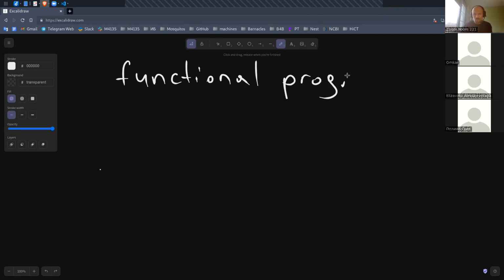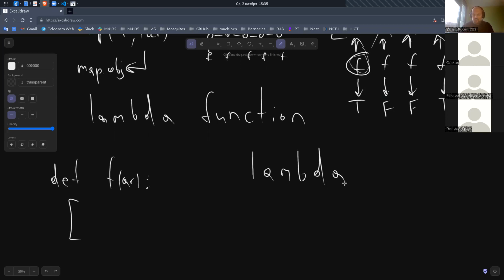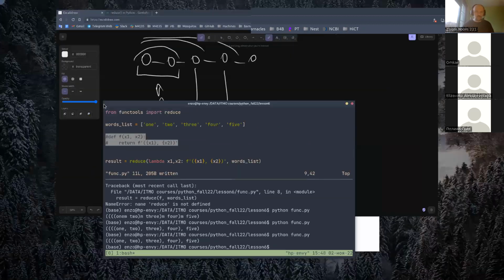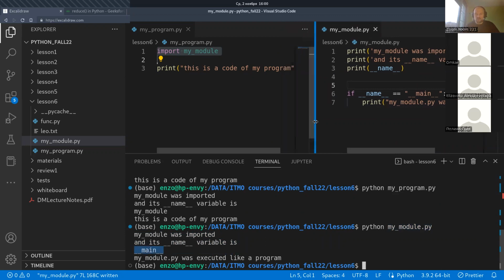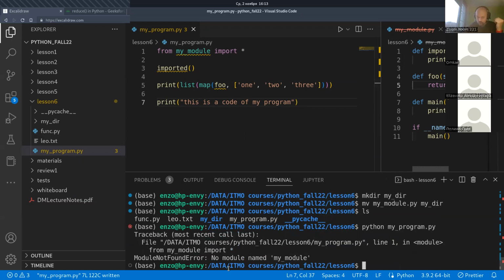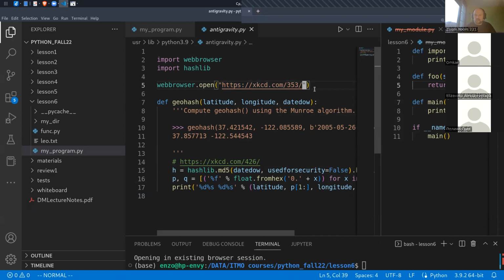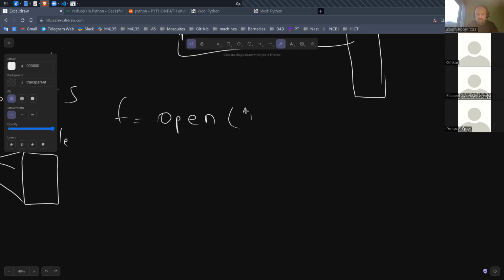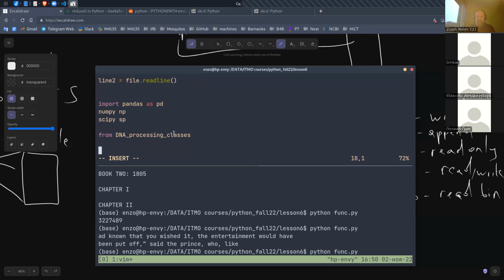Python BIO Fall 2022. Lecture_6